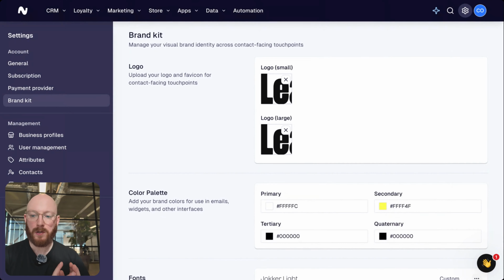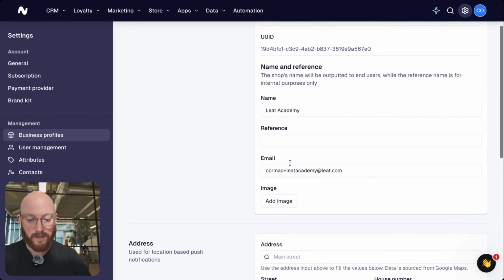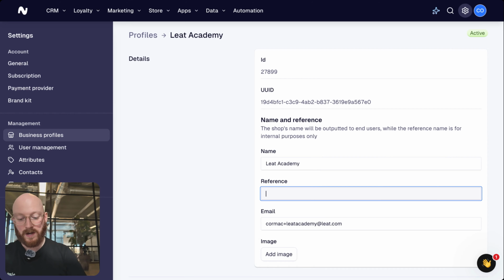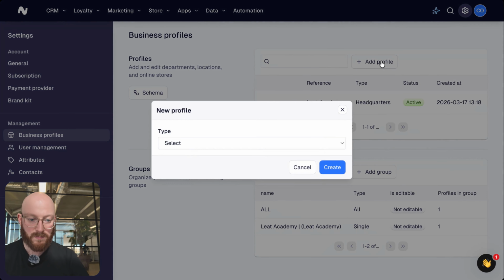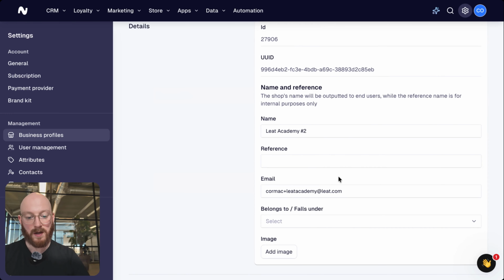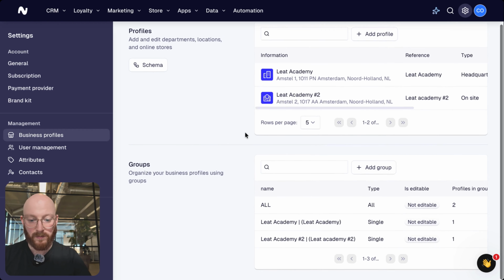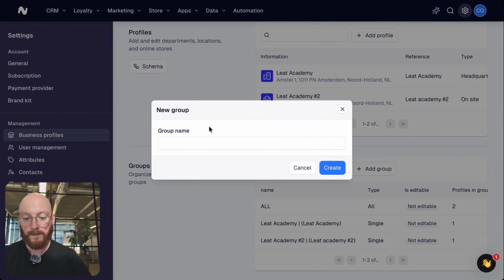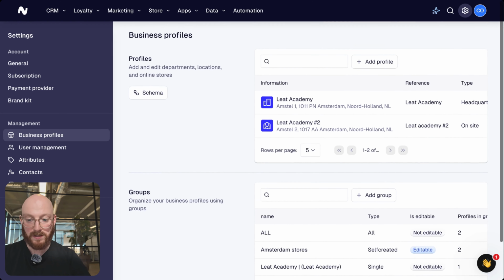Configuring business profiles & location data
This video covers how to manage and input your business information, adding physical brick-and-mortar storefronts or web shops using address data, and organizing your locations or online stores into groups for precise transaction tracking and marketing attribution.